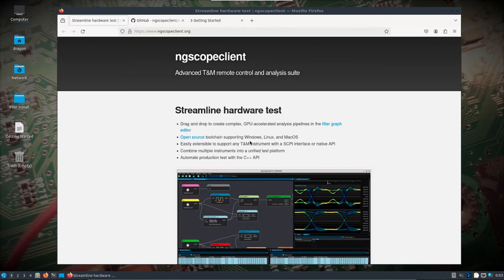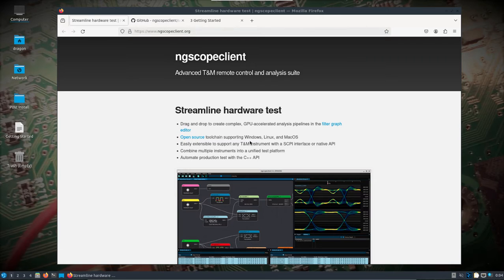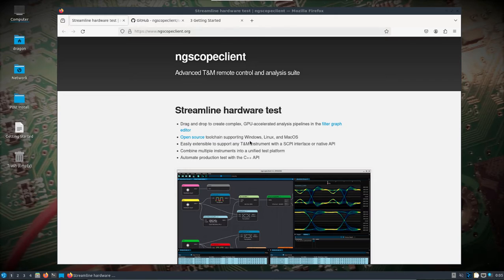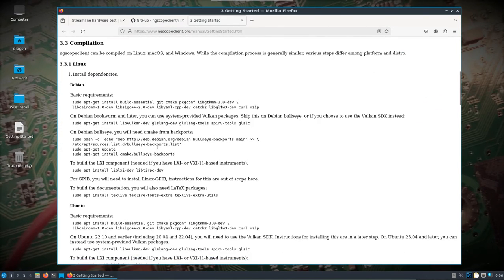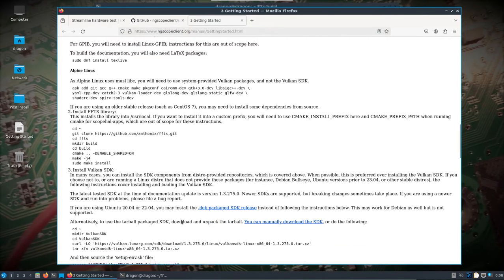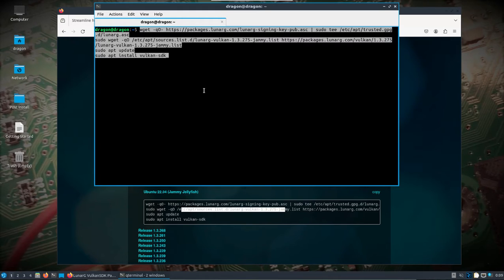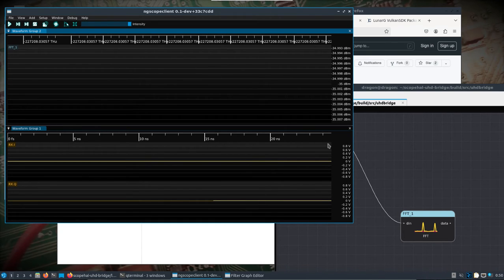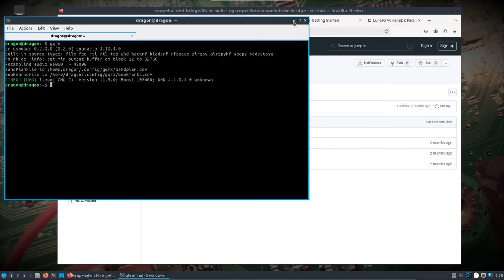WarDragon Late Night NGScopeclient Initial Setup w/ UHD Bridge Test (B205mini) part 1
In this video I demonstrate how to compile NGScopeclient on the WarDragon (DragonOS FocalX). NGScopeclient is a high performance, GPU accelerated remote user interface, signal processing, protocol analysis, and automation tool for test and measurement equipment. I'll be focused on it's ability to utilize a Software Defined Radio (SDR).

After successfully compiling NGScopeclient, I decided to take it a step further by building and testing the ScopeHAL-UHD-Bridge. This not only allows for connection with the Ettus B205mini but also sets the stage for future exploration with devices like the ANTSDR E200.

Throughout the video, I provide detailed instructions and insights into the compilation process, sharing tips and tricks for a seamless build. We'll explore the dependencies needed for both NGScopeclient and the ScopeHAL-UHD-Bridge, following the guide provided on the NGScopeclient website.

By the end of this tutorial, you'll have a fully functioning NGScopeclient and ScopeHAL-UHD-Bridge setup.

Here's the links I used,